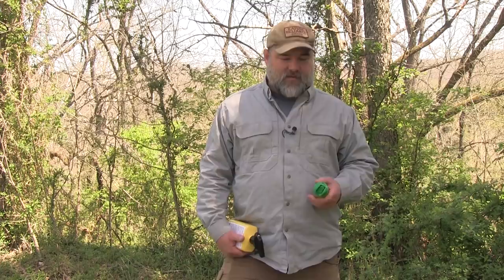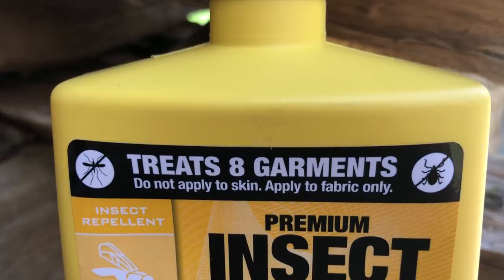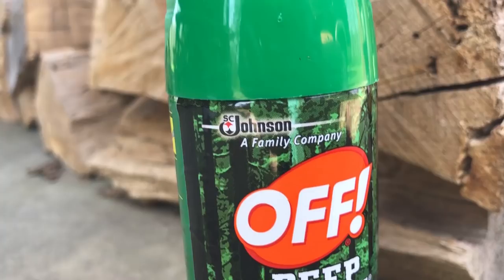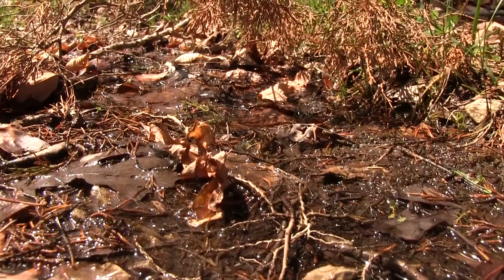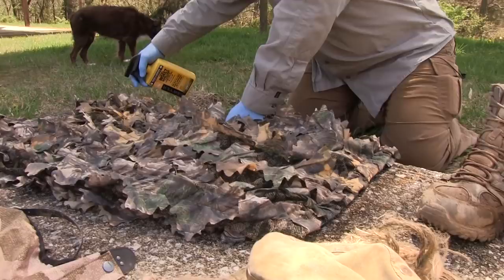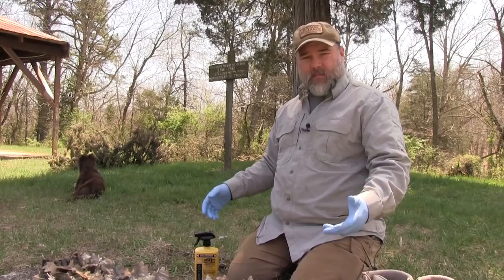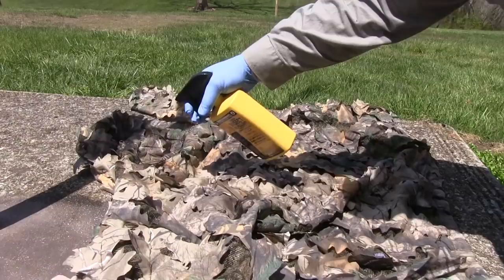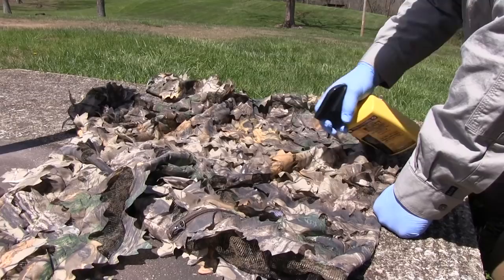Best ways for tick prevention and avoidance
Get the products shown in video:
Sawyer Permethrin
Deep Woods Off